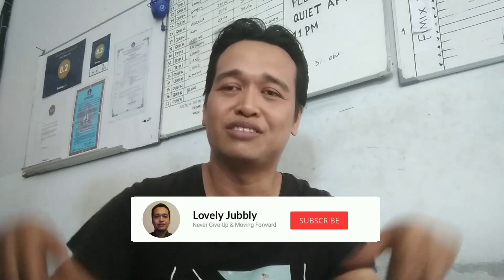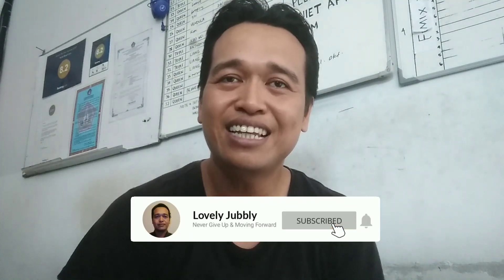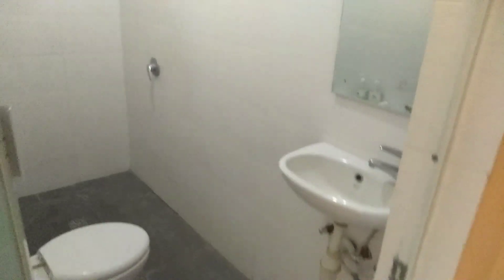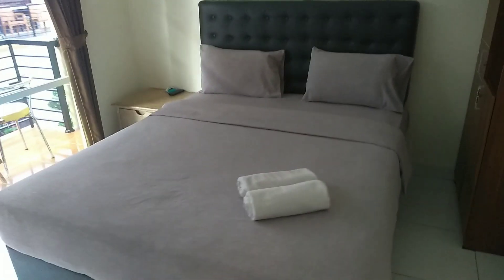Hostel MURAH di Kuta Bali | area strategis dekat dengan bandara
Selamat Datang di Channel Tony Sugi Vlogs dan terima kasih sudah meluangkan waktu untuk menonton video saya dan jangan lupa subscribe, like dan comment di bawah ya dan dukung trus channel ini

Terima Kasih
Tuhan Memberkati Anda

GBU

Nuka Beach Inn
have 26 rooms
12 Triple rooms
11 Queen rooms
1 Mix dormitory &
1 Female dormitory

Swimming Pool, Bar, Gym, Billiard and
Not too far from the beach only 12 minutes walk and many restaurants nearby and shopping malls!!!

Happy Watching

Cheers
Tony